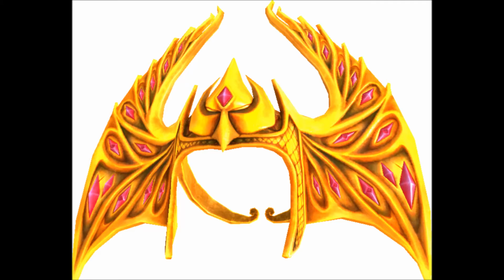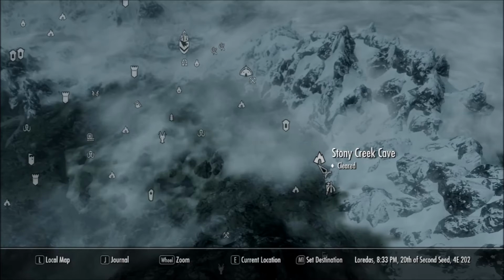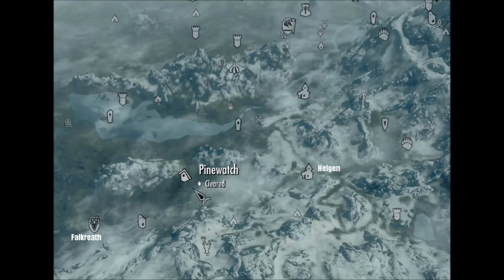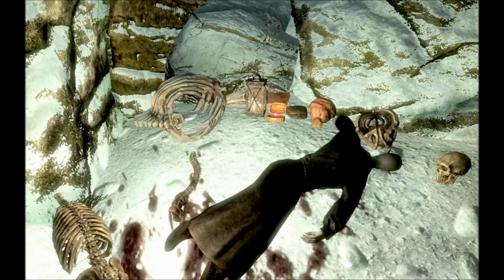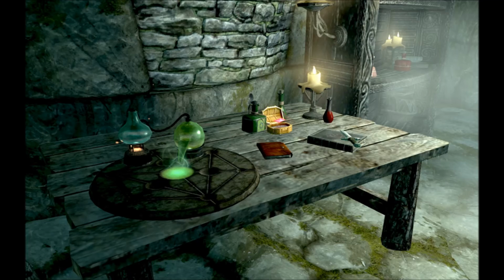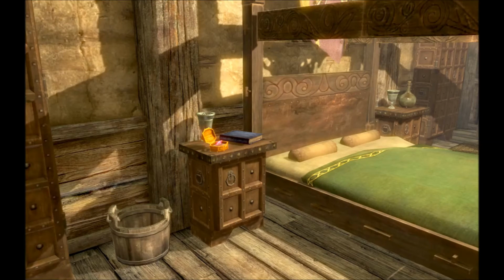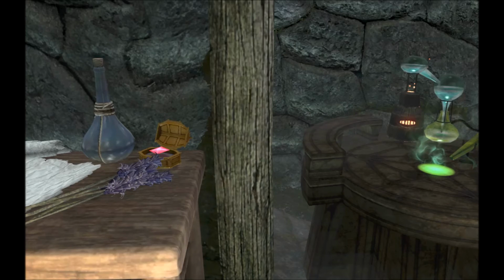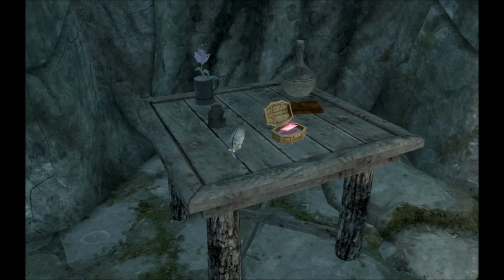All 24 Stones of Barenziah & How To Get Them | Skyrim Special Edition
Here's a quick tutorial on how to get all 24 Stones Of Barenziah!